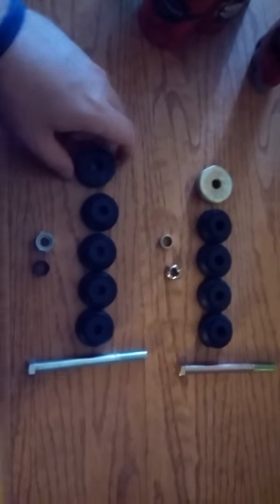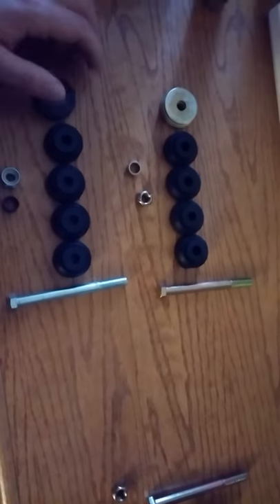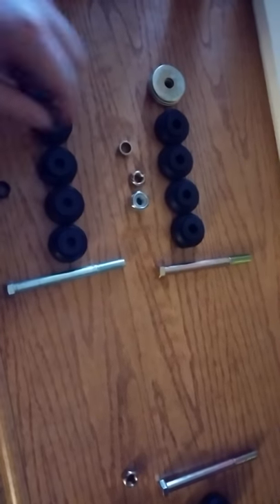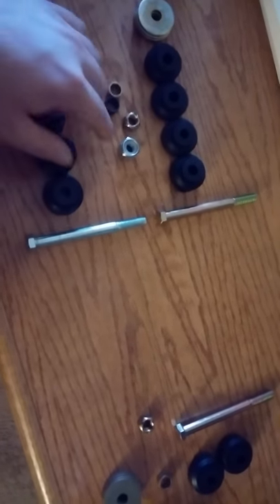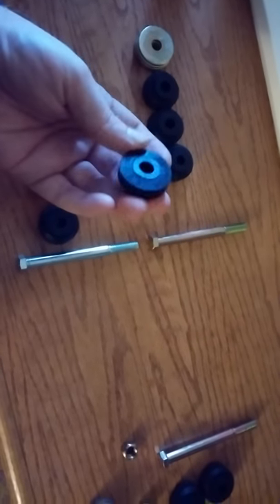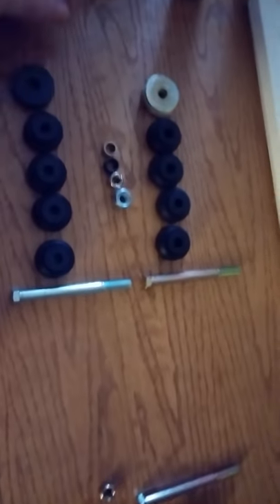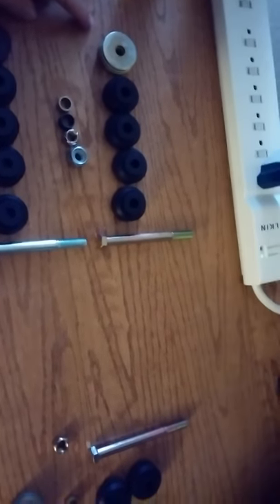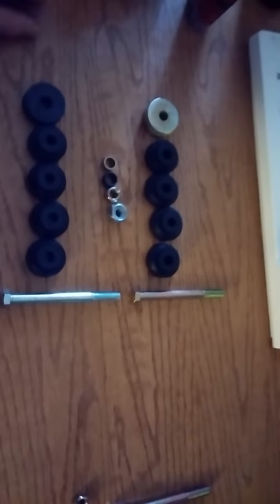Moog vs Ebay Sway Bar Link Parts REVIEW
Moog vs Ebay Sway Bar Links Parts Review